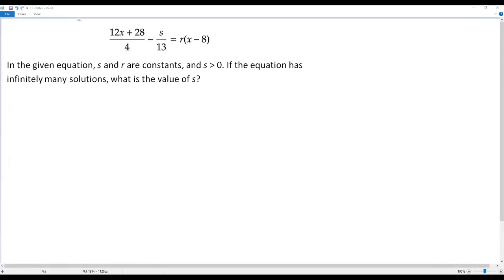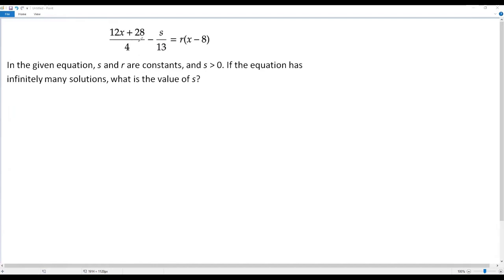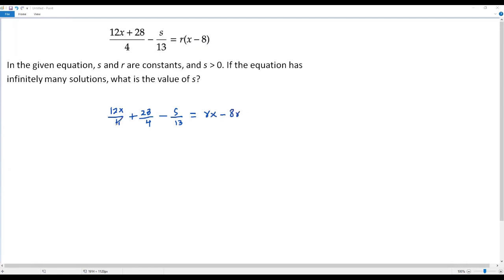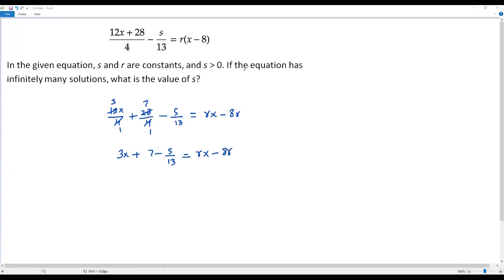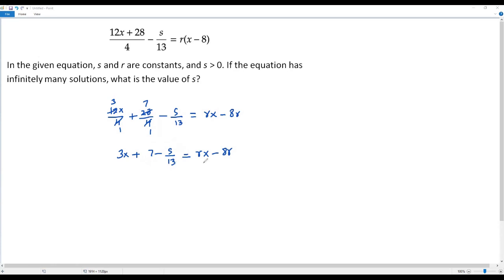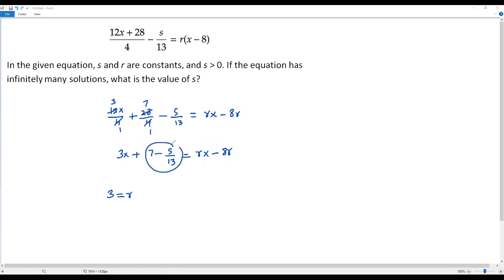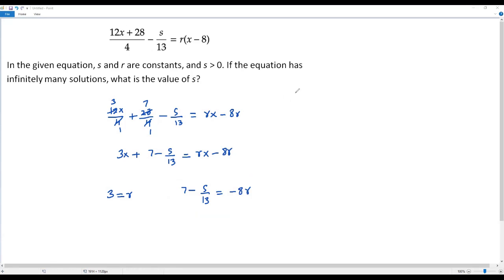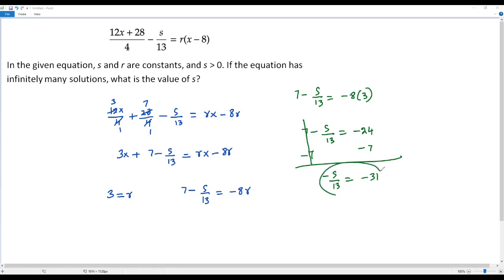SAT Math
(12x + 28)/4 - s/13 = r(x - 8)

In the given equation, s and r are constants, and s is greater than 0. If the equation has infinitely many solutions, what is the value of s?